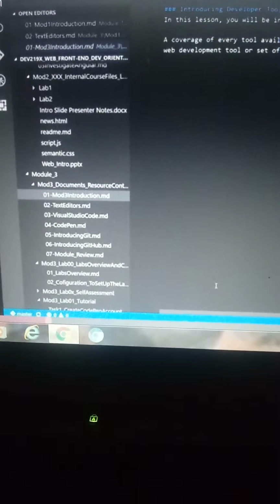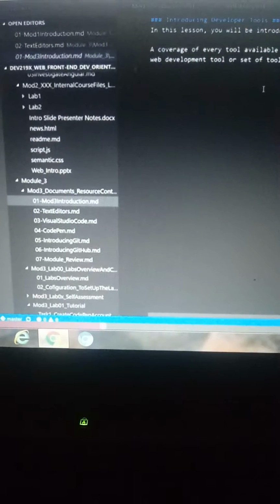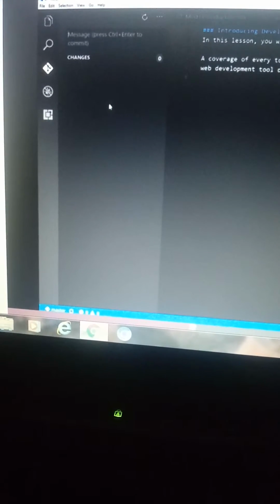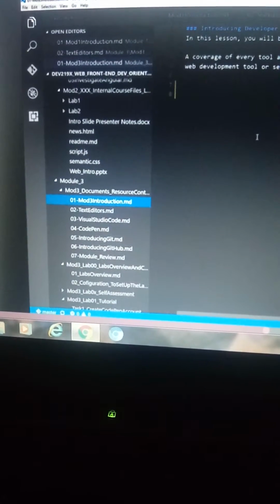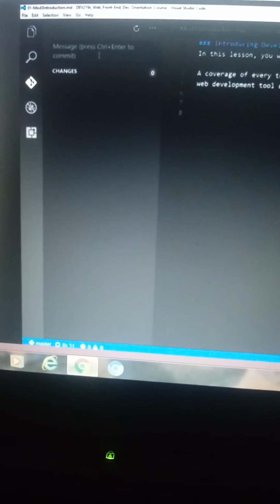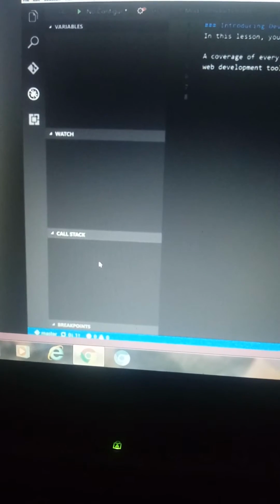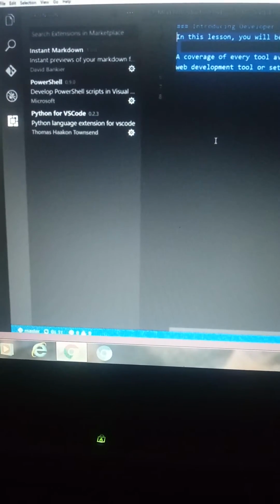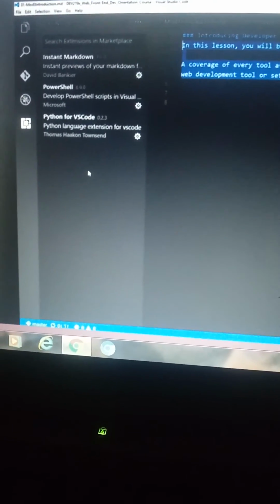MBA Microsoft JavaScript ☕ A 👑💯💻📙📘